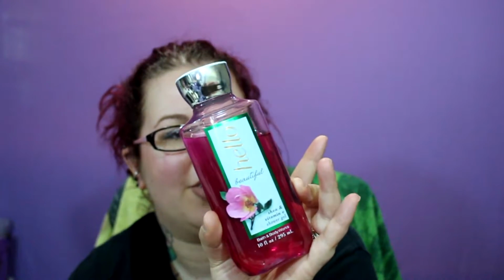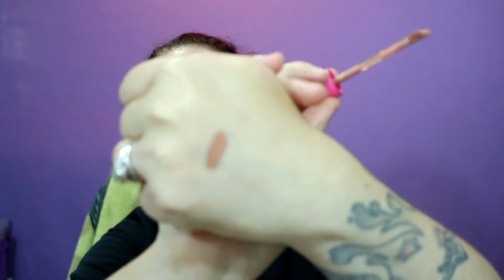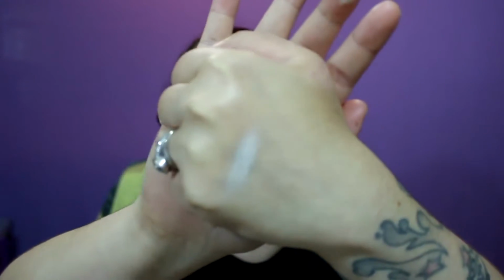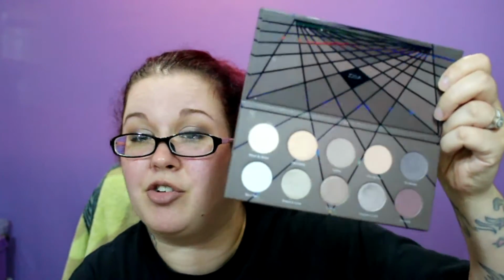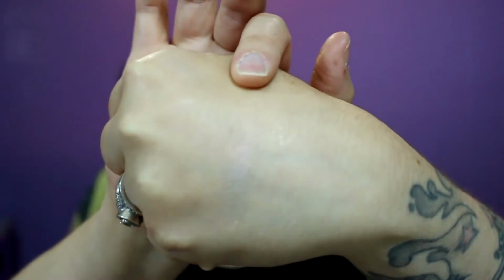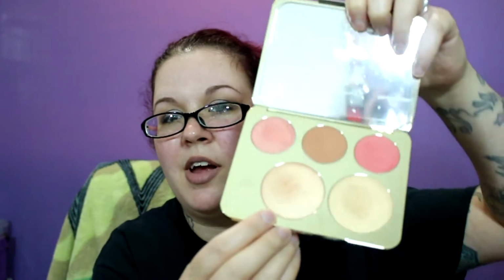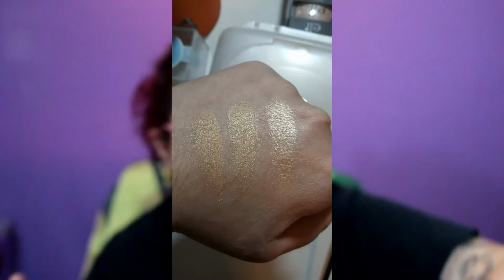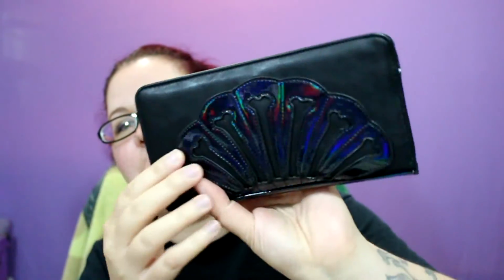June 2016 Favorites